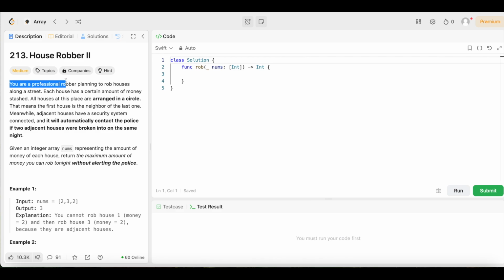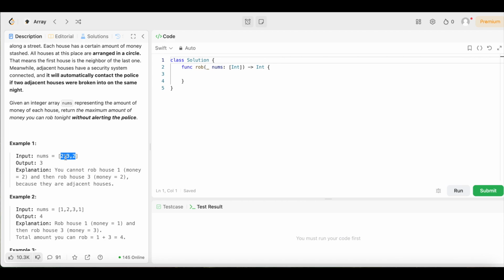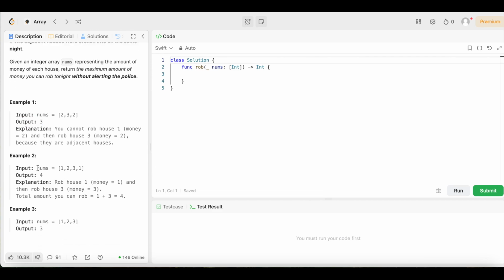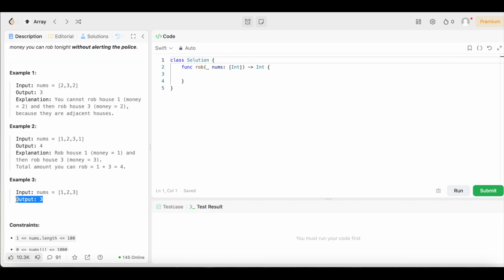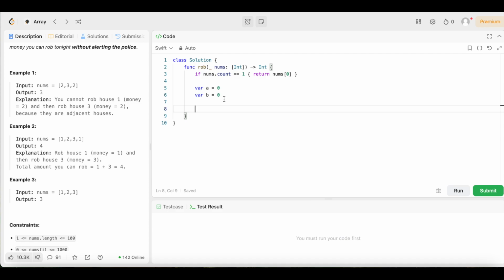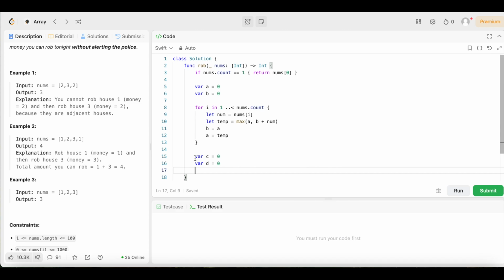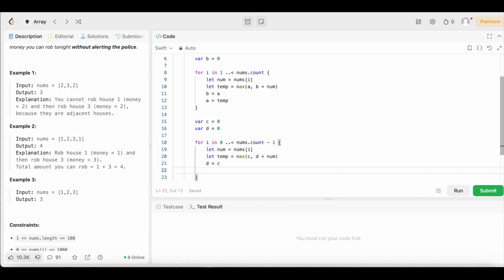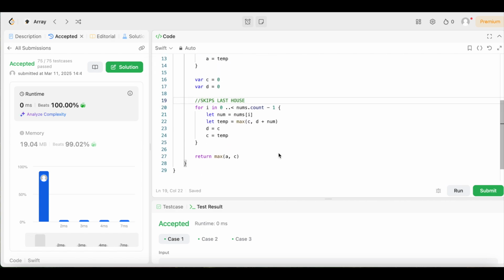Day 312: LeetCode Problem 213. House Robber II - Swift